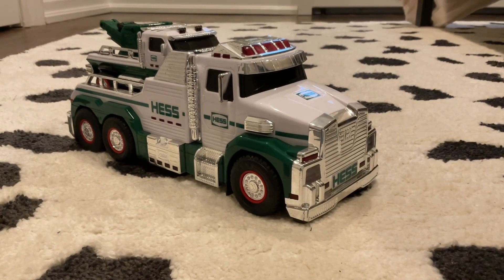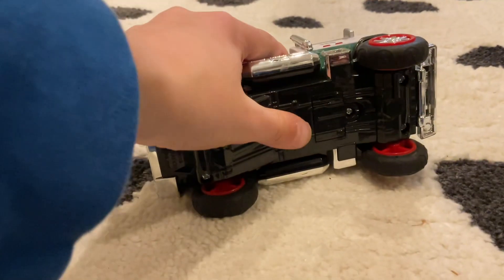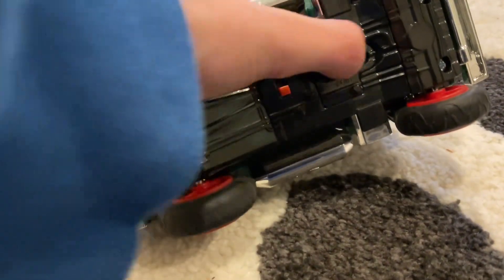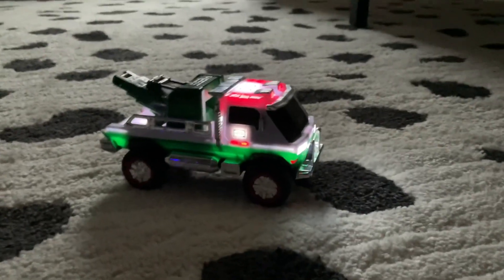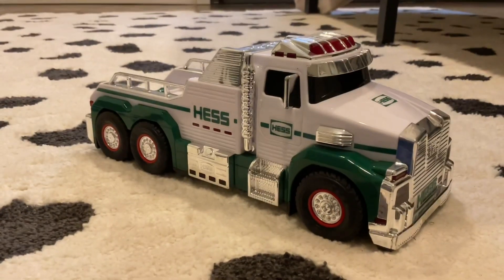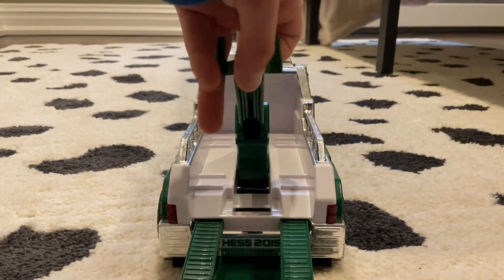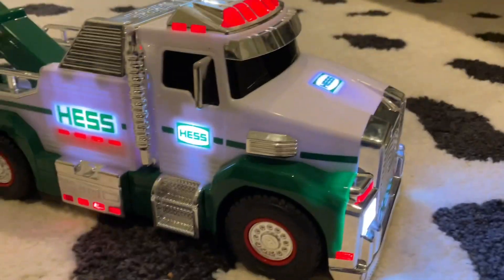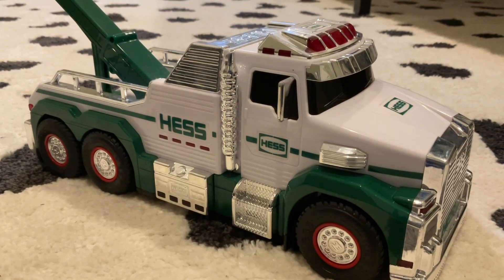2019 Hess truck review